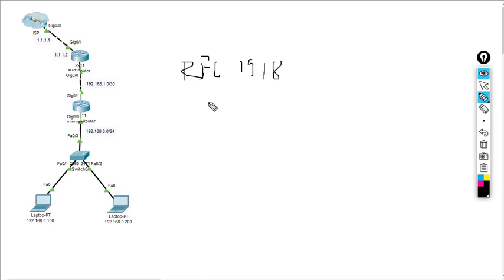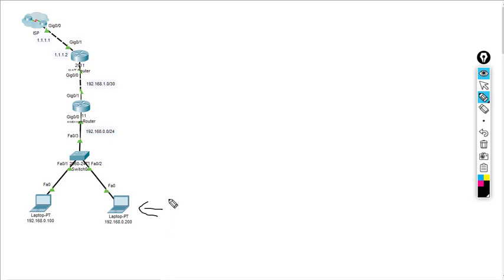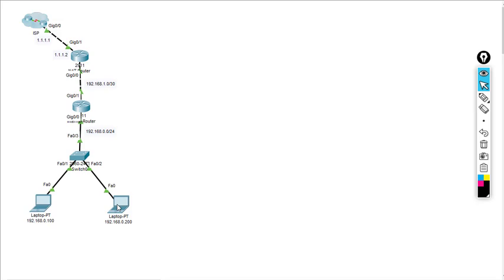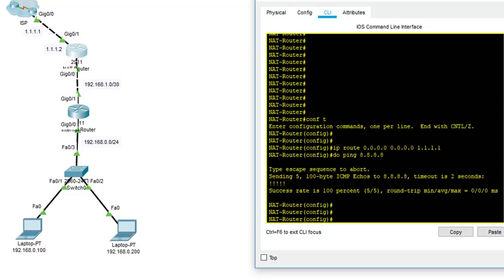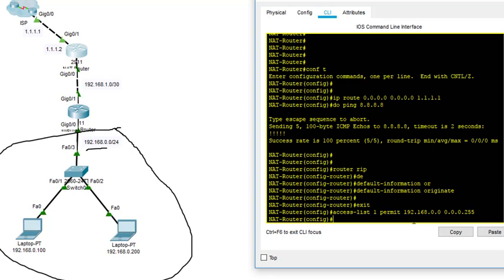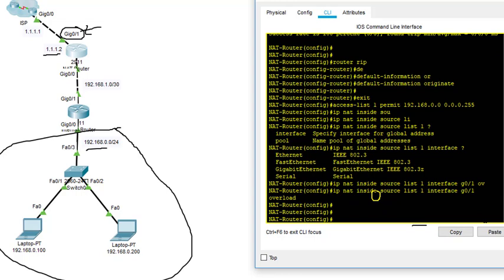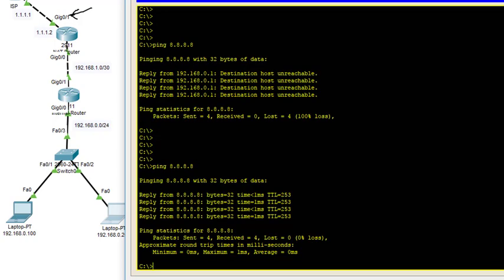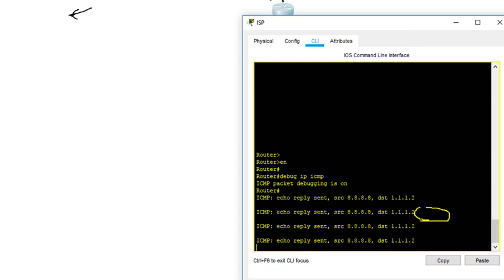Network Address Translation (NAT) in Cisco Packet Tracer | CCNA 101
Introduction to Network Address Translation (NAT) in Cisco Packet Tracer